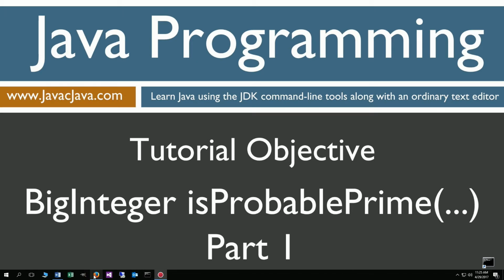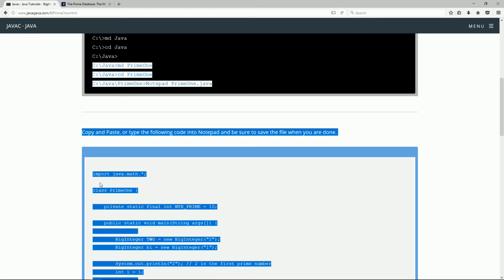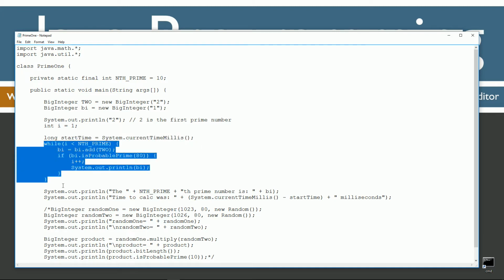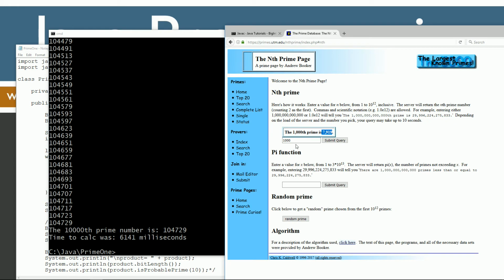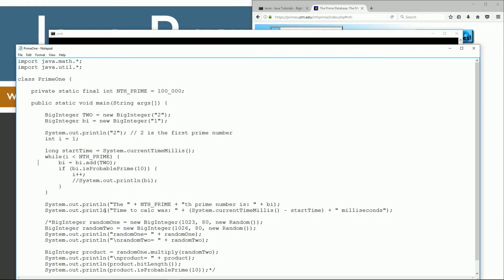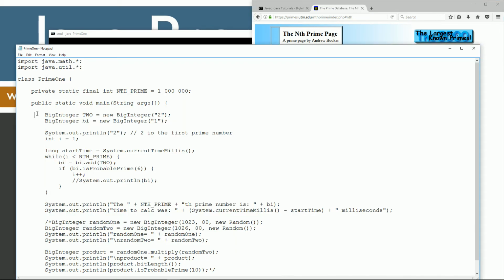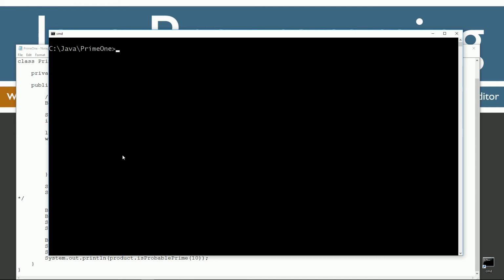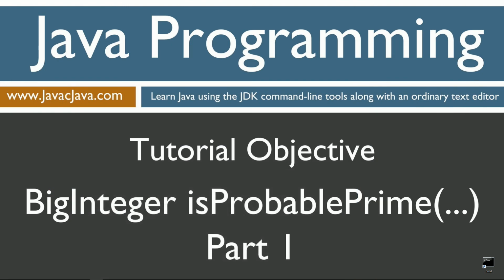Learn Java Programming - BigInteger .isProbablePrime() Part 1 Tutorial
In this tutorial I am going to discuss the .isProbablePrime() method. It returns false if the BigInteger object value is definitely composite. It returns true if the BigInteger object value is probably prime. This method is extremely fast for determining if a number is composite - maybe they should have named this method isComposite() instead ;) So why did they name it isProbablePrime() anyway??? The reason this method is so fast is because it utilizes the Miller-Rabin primality test. The math and proofs behind the Miller-Rabin primality test is way beyond the scope of this tutorial, but I will do my best to describe the general idea of how it works.